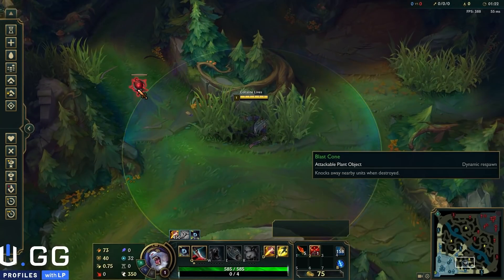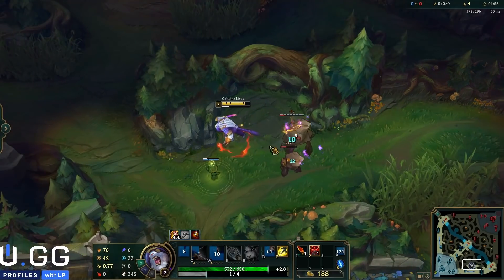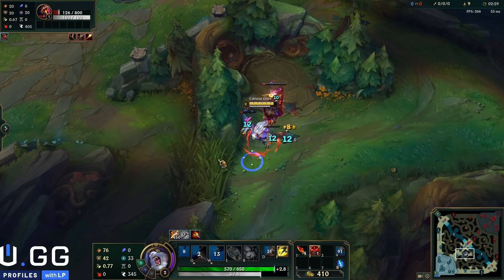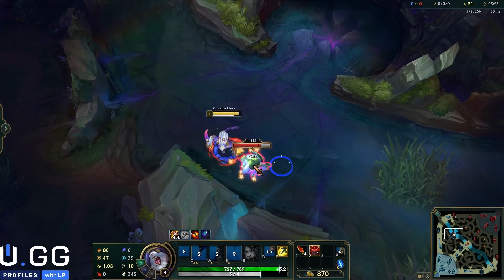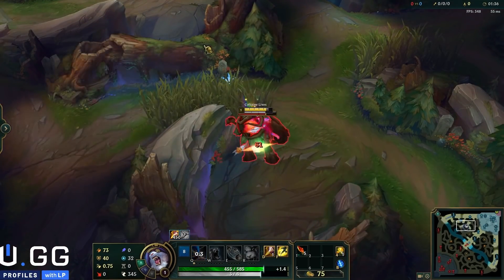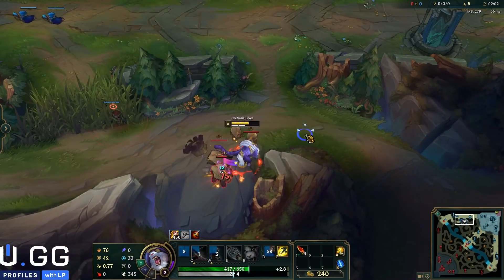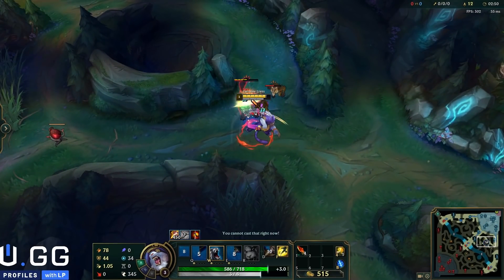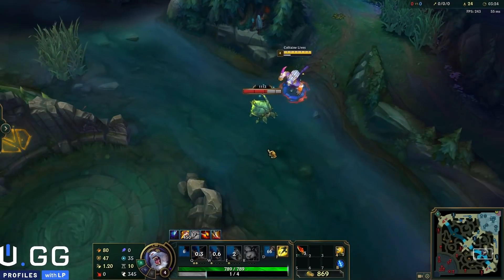Rengar Full Clear Guide Season 11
Make sure to check out my TWITCH stream for more content!